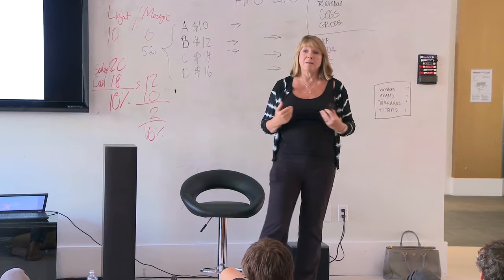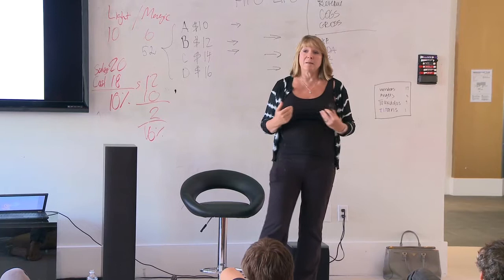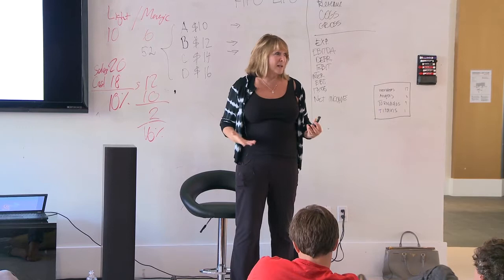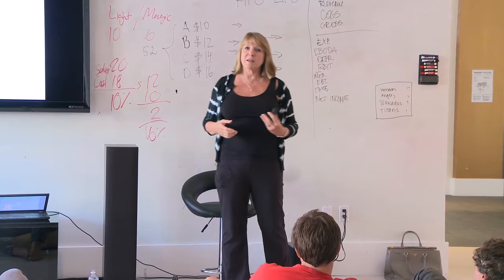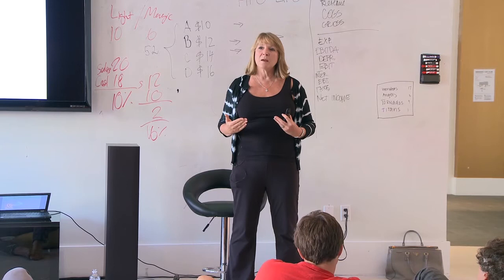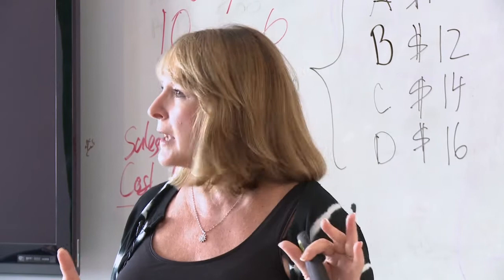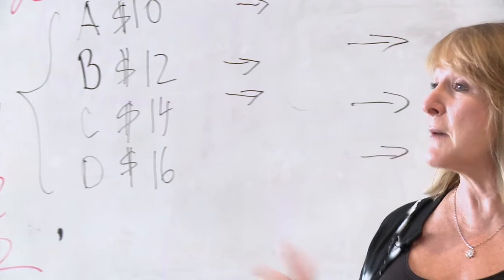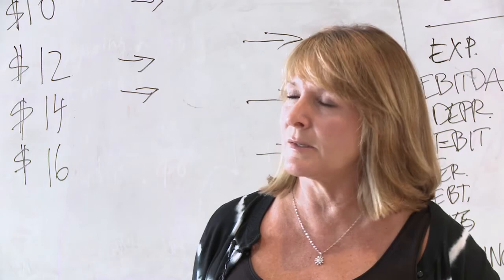Why Personal Branding is Incredibly Important | Venture Capitalist Heidi Roizen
Heidi Roizen, Operating Partner at Silicon Valley venture firm DFJ explains how being consistent can help you leverage your network. July 9, 2013

Our Summer 2023 Hero Training Program kicks off from May 22 until June 23rd, 2023. Apply by May 15th so you can go from human to hero! Our next virtual session of Fundamentals of Entrepreneurship is from April 17th to May 1st, 2023!